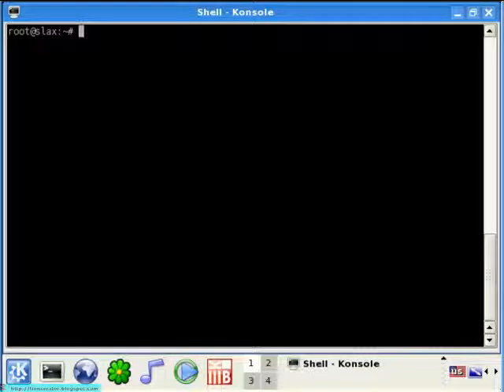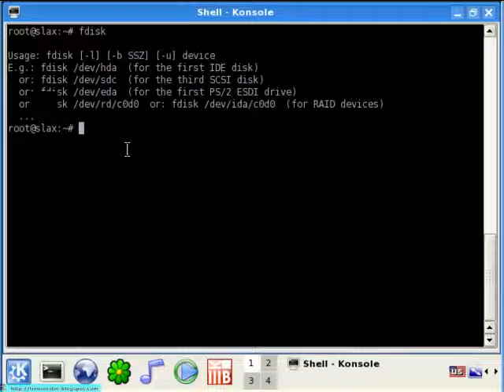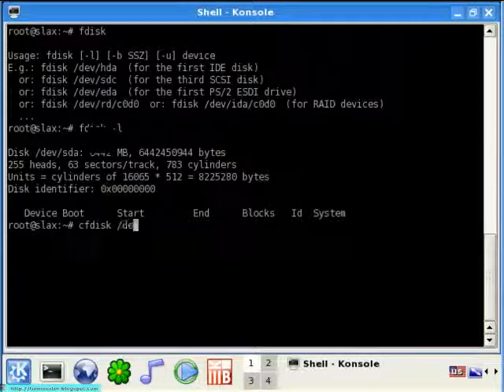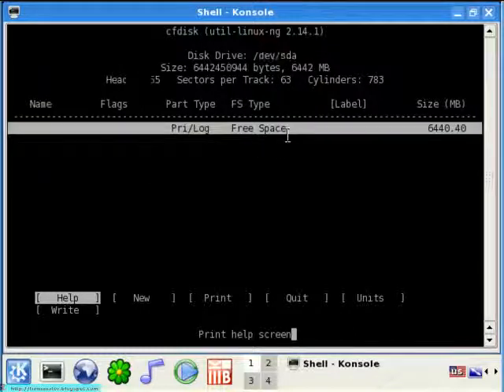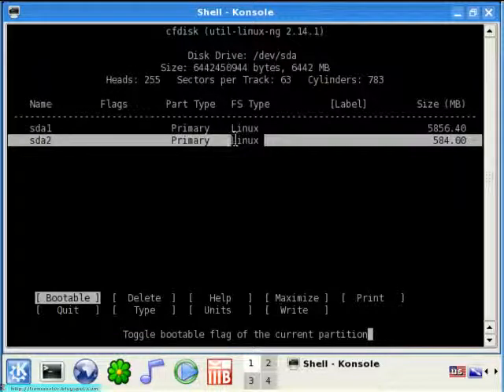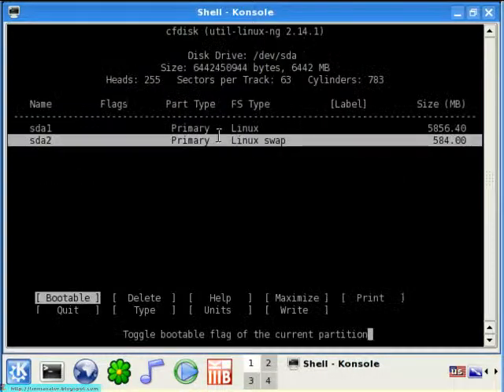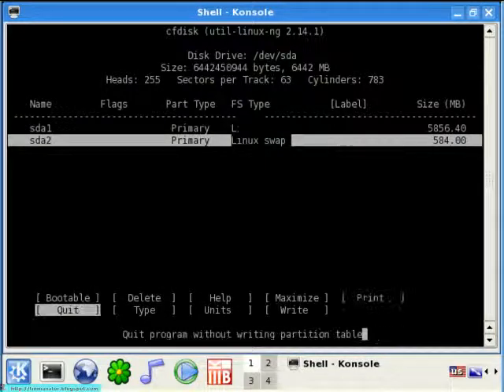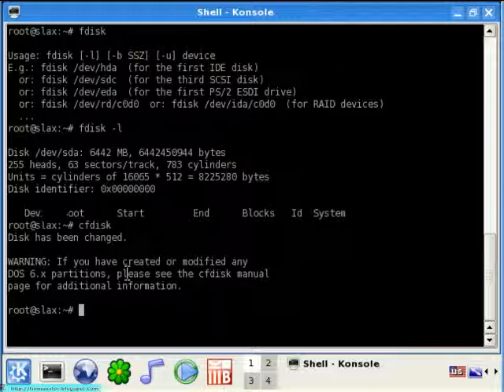cfdisk_Partitioning.avi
Most folks have trouble understanding partitioning of harddsks in linux. Because for a long time linux used text-based and command-line installers, some distros (like slackware) still folllow the tradition.
In this video I wish to give you guys a peak into cfdisk, the utility used for partitioning harddisk in slackware.